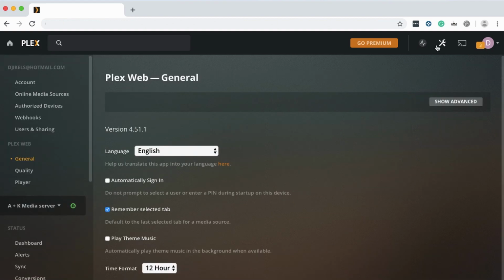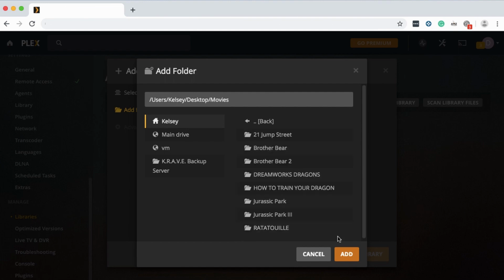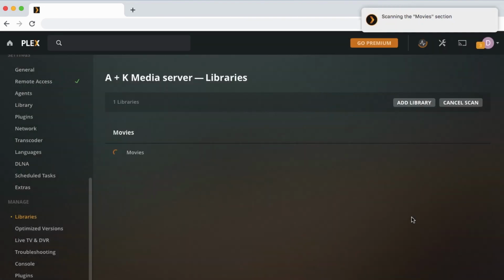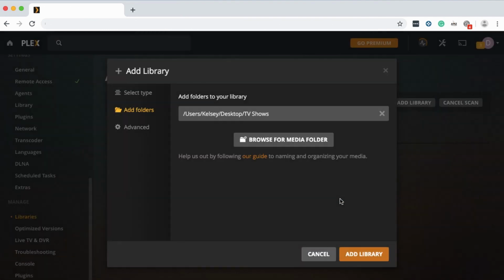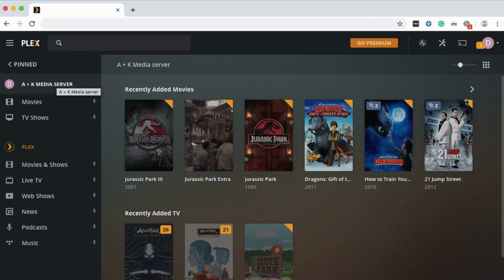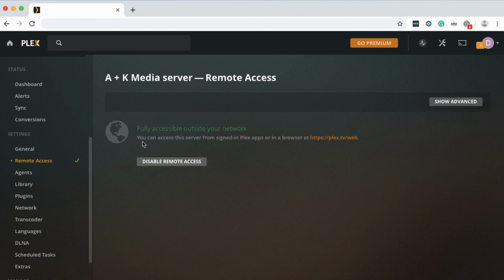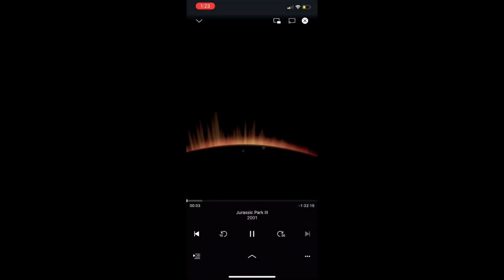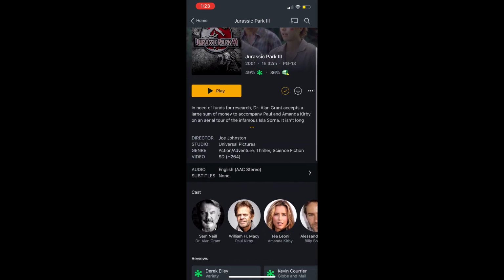Make your Personal Netflix & Spotify on the CHEAP!!!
In this video, I show you the basics of how to get your plex server up and running across your devices, all that's left is for you to add your media!